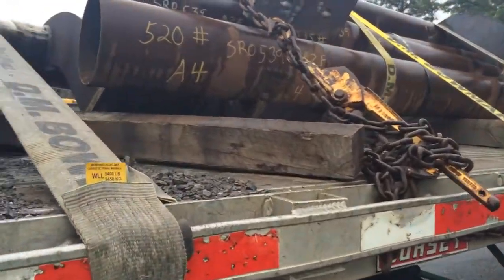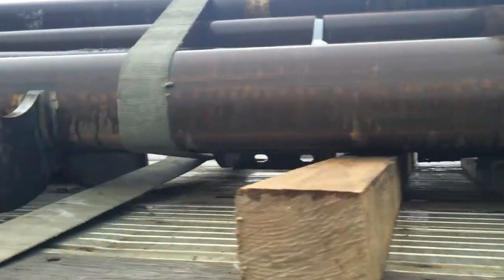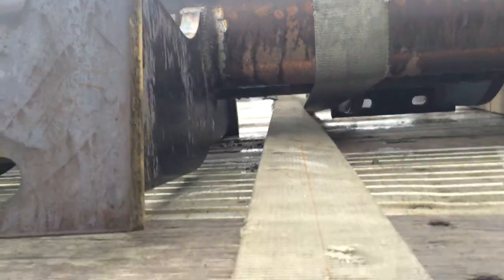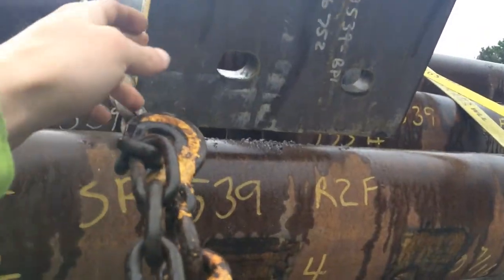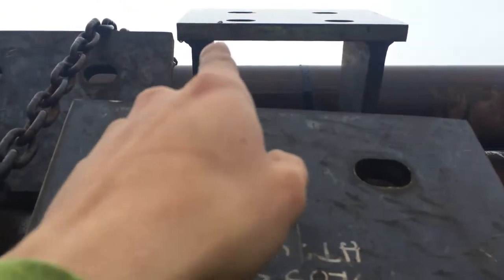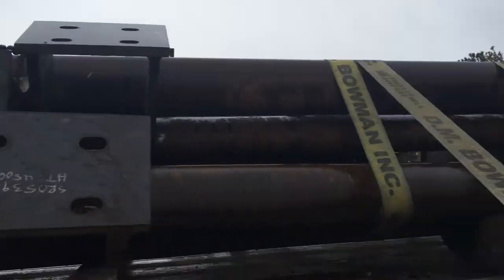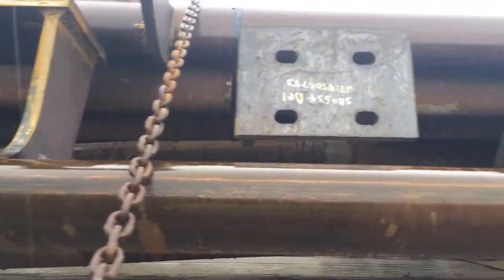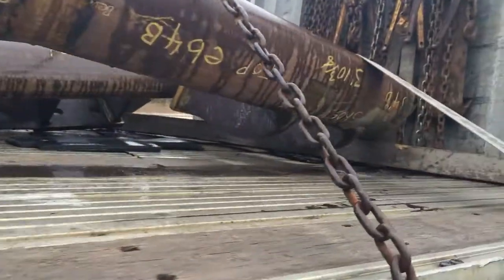Flatbed techniques and strategies: cinch strapping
When you can't get to all pieces on a load it makes it difficult or near impossible to prevent a load from shifting. Cinch strapping may be exactly what you need to do. 4.5 hour ride and didn't have any issues whatsoever. This is no exception from any other time, I recommend this strategy to any flatbed driver